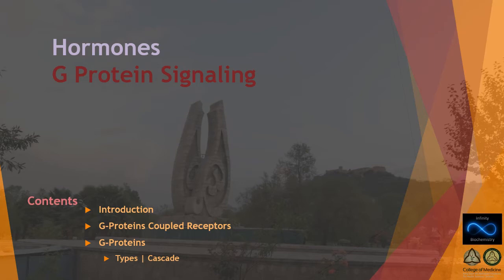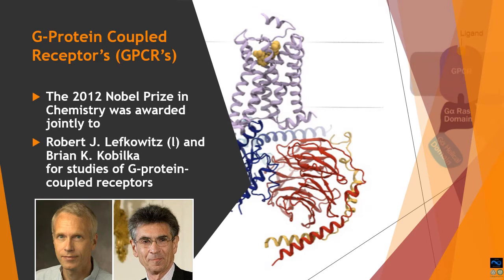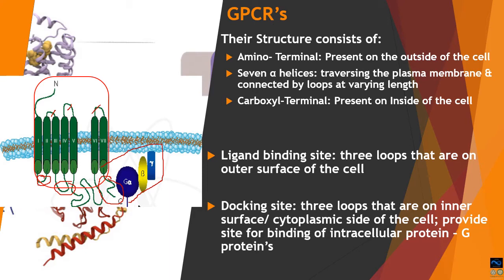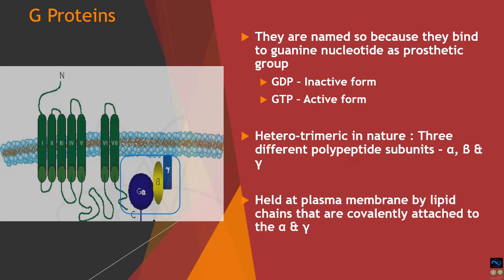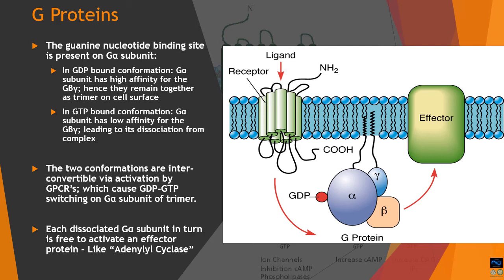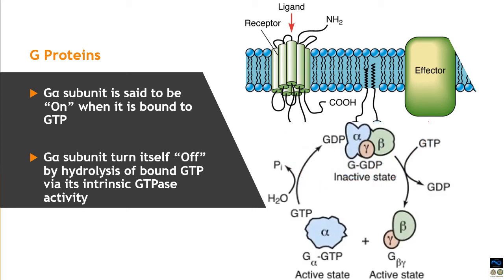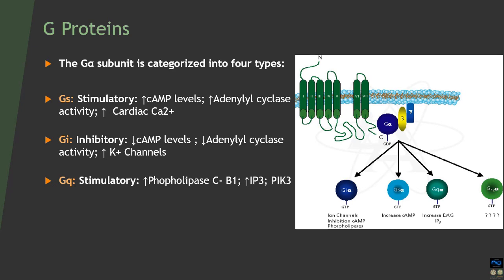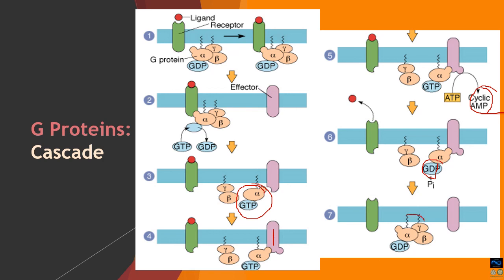Hormones: G-Protein Signaling - Bio-Signaling 03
This lecture comprises of :
Introduction
G-Proteins Coupled Receptors
G-Proteins
Types | Cascade

The Pictures used in Video are all taken by me:
1. Badam Waer (Almond Alcove) Koh e Maraan & Durrani Fort (in backdrop), Srinagar.
2. Central Vista of Badam Waer.

It is located in the heart of Srinagar and spread over 500 kanals of land. On one side of it are the banks of Nigeen lake and on other side Kohi Maraan overlooks it. About 1 km from it is also located Makhdoom Sahib shrine on one side and Chatti Padshahi Gurudwara on other. It is one of the best gardens of Mughal era best to be visited during the spring season bloom.